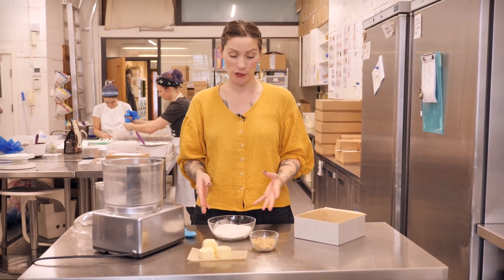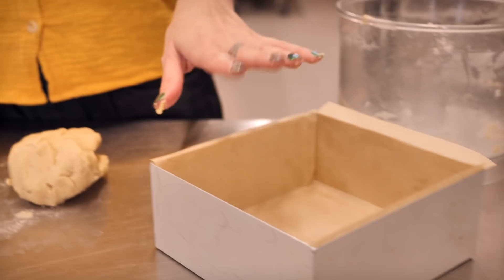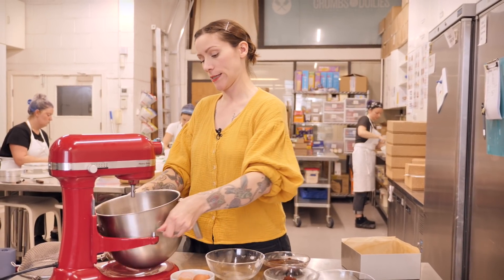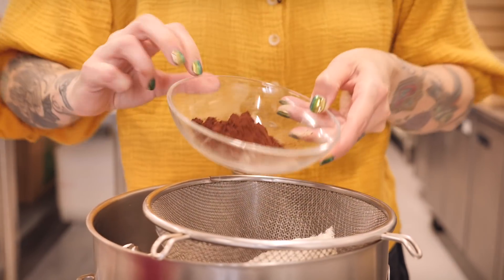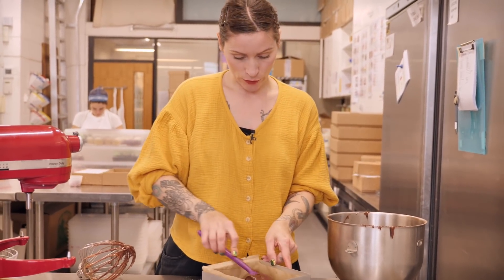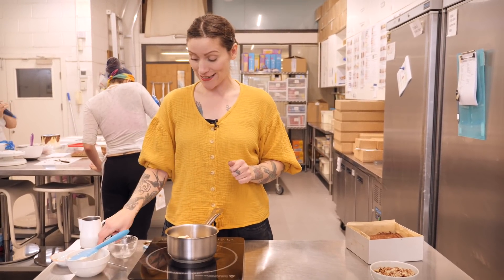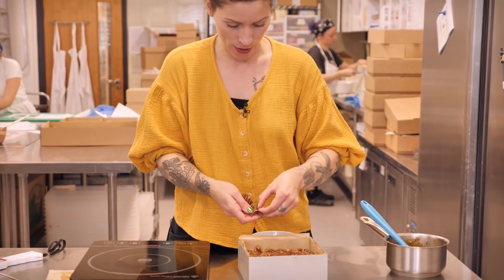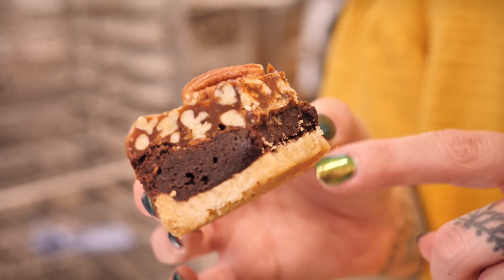ULTIMATE Chocolate Pecan Pie Brownie Recipe & How-To | Cupcake Jemma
I love Pecan Pie as much as YOU do but recipes for Pecan Pie are ten-a-penny! I always want to try and give you a little something extra if I can, because I love you. So this recipe is EXTRA extra! It's got everything you could dream of in a Pecan Pie but with a delicious fudgey chocolate brownie perfectly shoe-horned into the middle. Dreamy!

Recipe -

For the Pastry Base...
120g plain flour
45g light soft brown sugar
120g cold butter, chopped

Chocolate Brownie bit...
85g dark 70% chocolate
85g unsalted butter
165g caster sugar
2 lg eggs
25g cocoa powder
60g plain flour
¼ tsp salt
¼ tsp baking powder

For the Pecan Pie Topping...
115g roasted and chopped
75g maple syrup
75g light soft brown sugar
75g double cream
50g butter
¼ tsp salt
¼ tsp cinnamon
¼ tsp vanilla
extra pecans for decoration

CAKESTAGRAM: @crumbsanddoilies

Crumbs & Doilies
1 Kingly Court
London
W1B 5PW